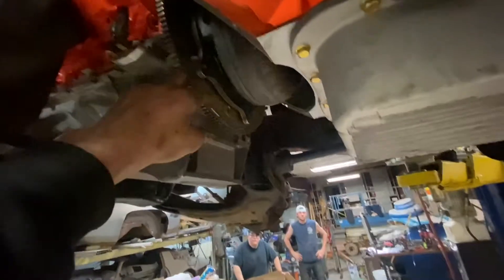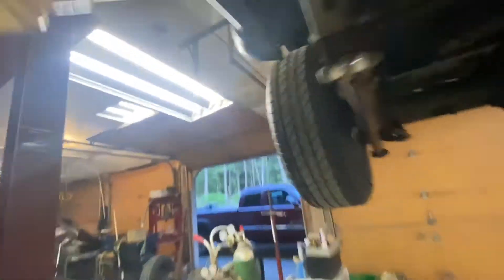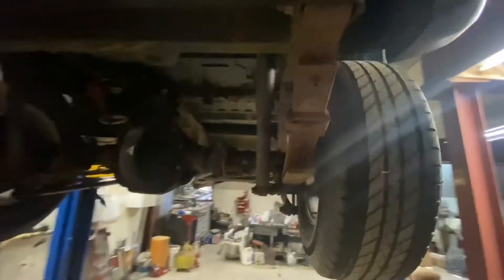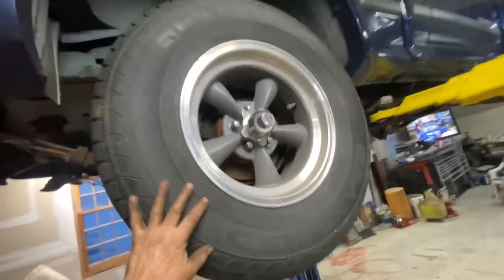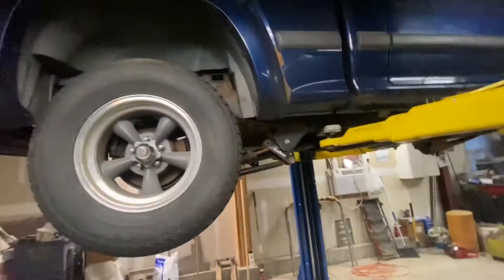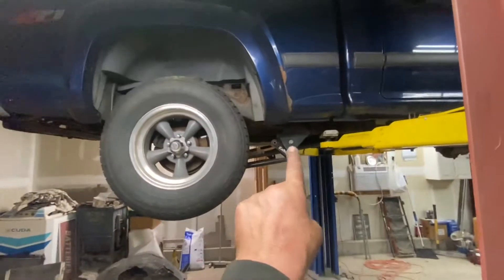Saturday update video Eddie , Shane and I totally kicked butt!!!